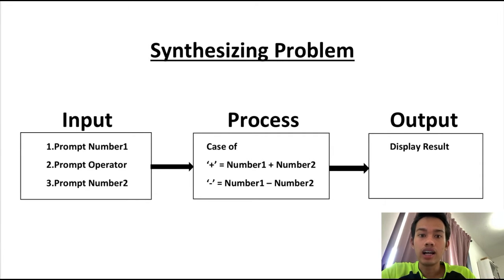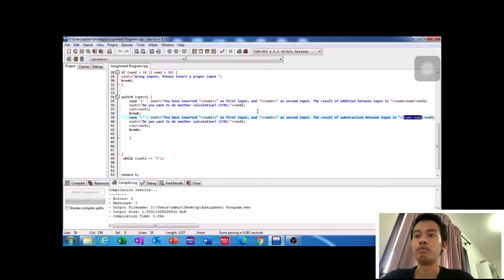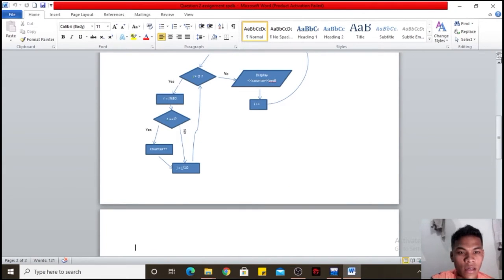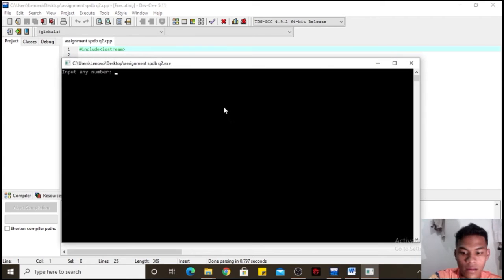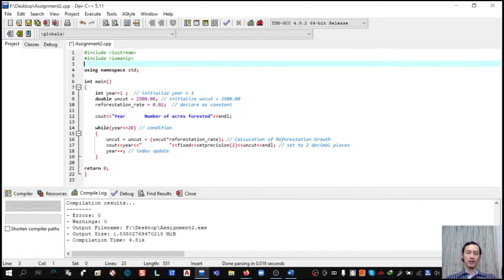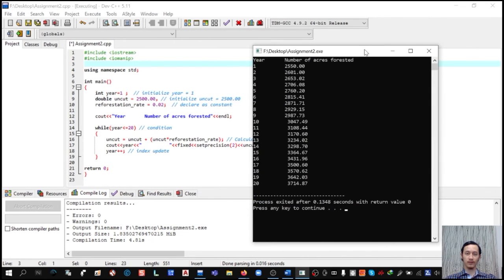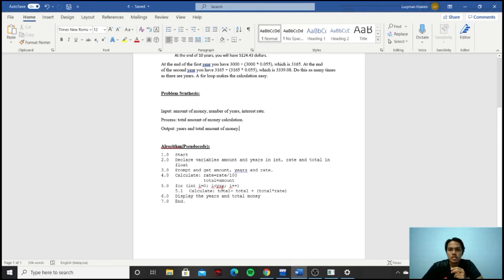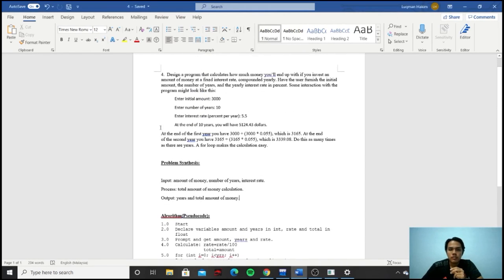TEB2132: Structured Programming & Database System - January 2021 Assignment 1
Course Code - TEB2132
Course - Structured Programming & Database System
Semester - January 2021
Assessment - Assignment 1 (Video Presentation)

Team Members:
1. Amrulfalah Bin Mohd Amin (18002423, ME Lecture Group 1)
2. Muhammad Faiz Syafiq Bin Muhammad Khadzir (18002589, ME Lecture Group 2)
3. Muhammad Amirul Affiq Bin Aziz (18002544, ME Lecture Group 2)
4. Muhammad Luqman Hakim Bin Zainal Abidin (18002404, ME Lecture Group 1)